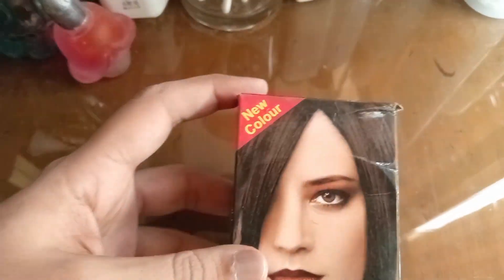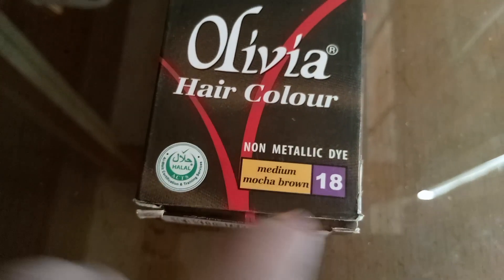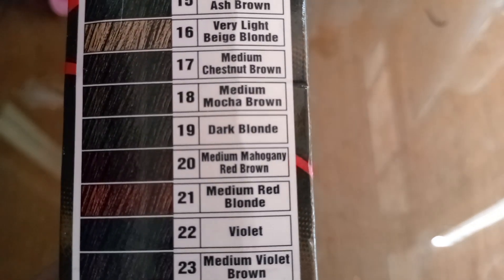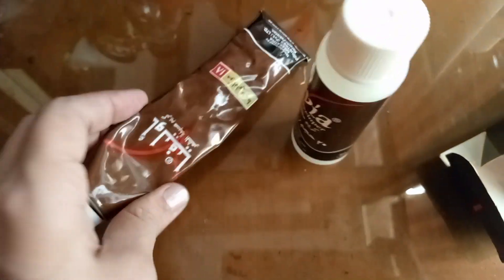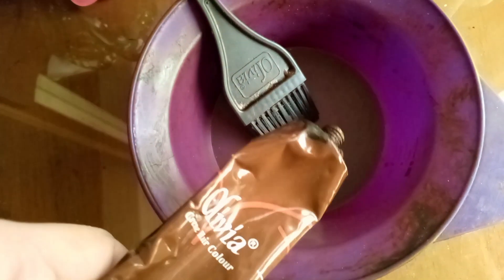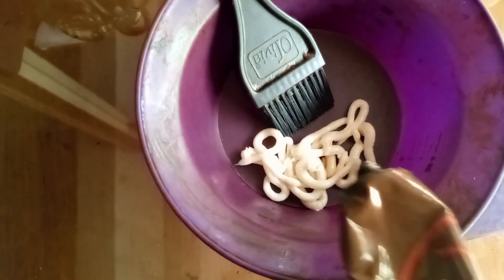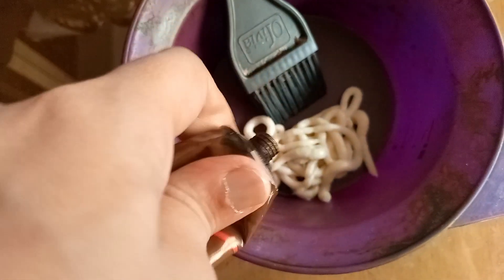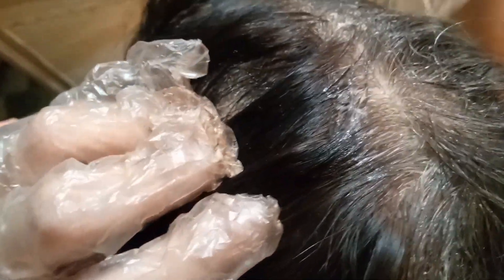Mocha Medium Brown Hair Color At Home | Beauty influencer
Mocha Medium Brown Hair Color At | Beauty influencer | Hair Color At Home